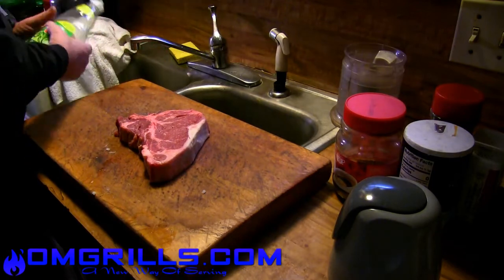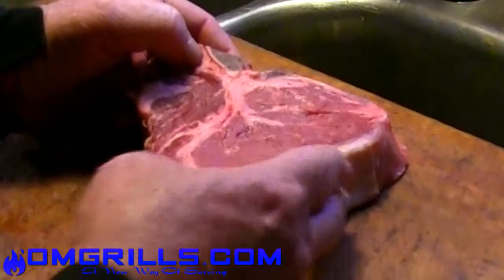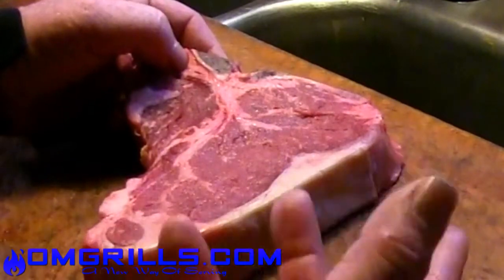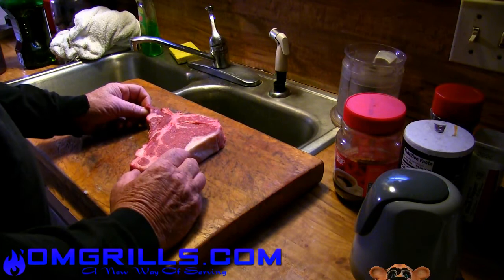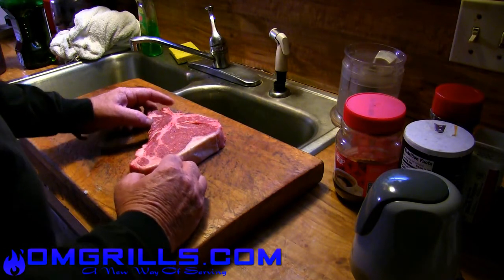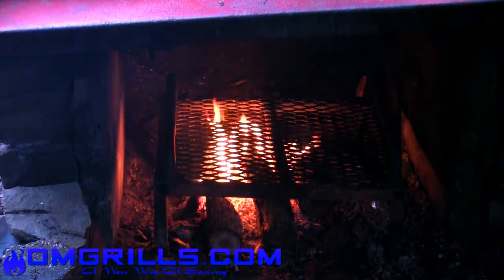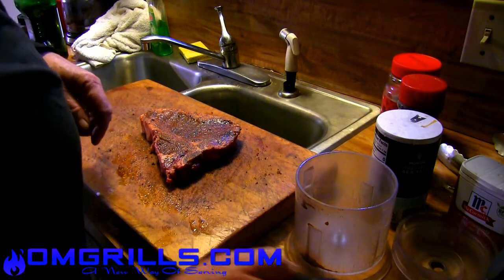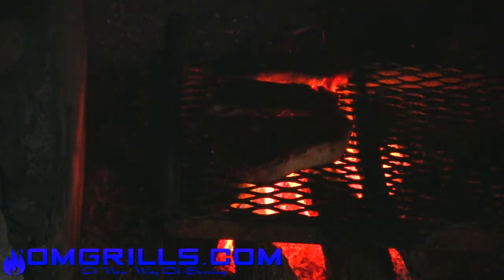How to Cook A Steak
In This Episode We Show You How To Cook A Mid Grade Steak To Taste Like A Prime Cut.